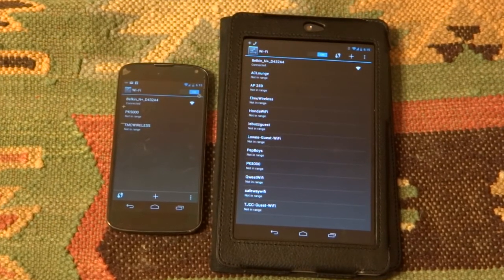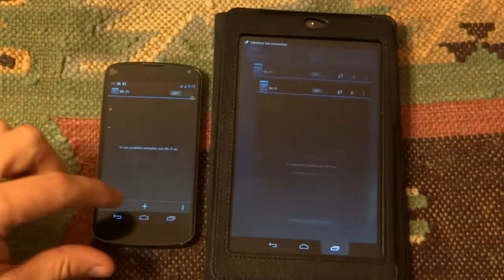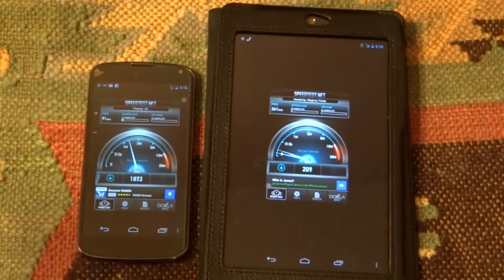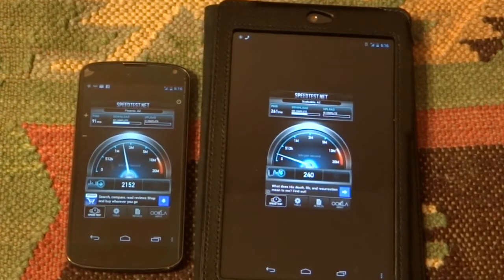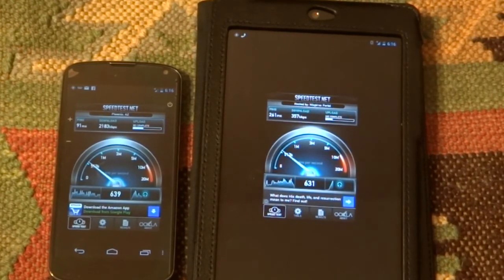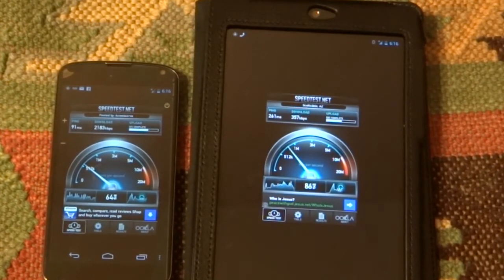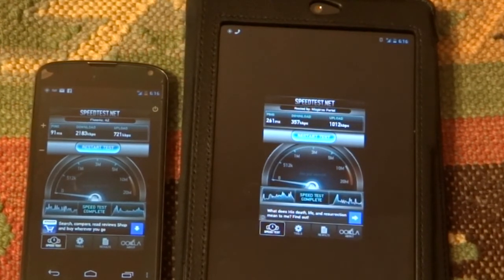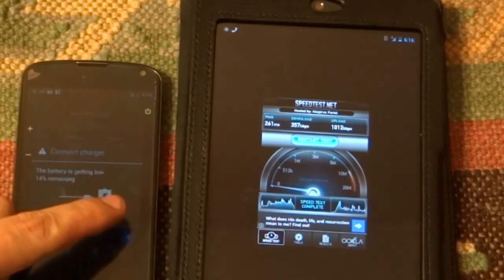Straight talk TMobile vs AT&T speed test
speed test Tmobile from Straight Talk using Nexus 4 vs ATT using nexus 7